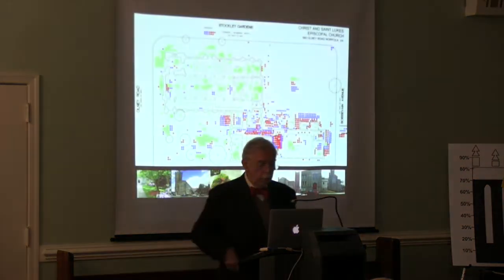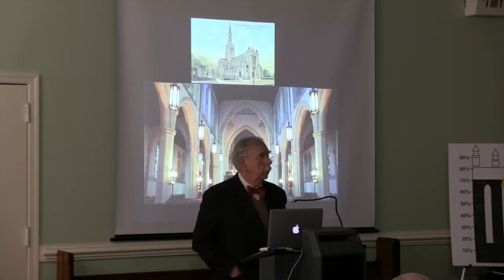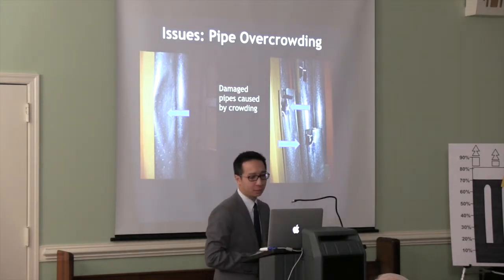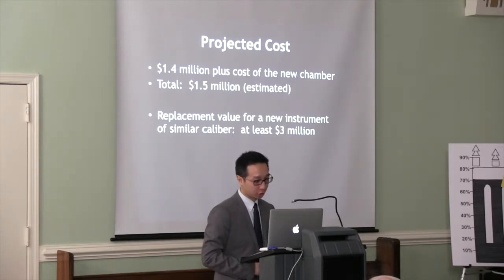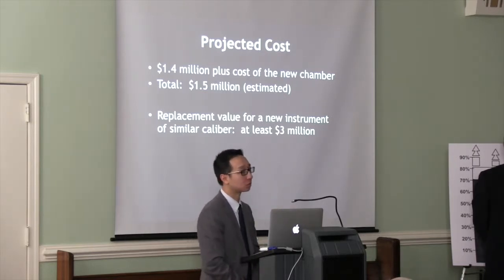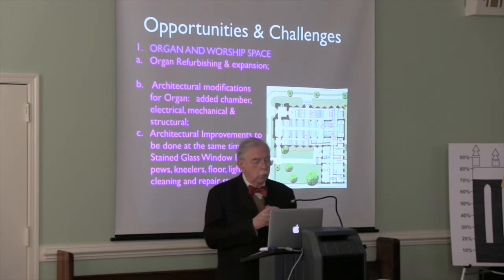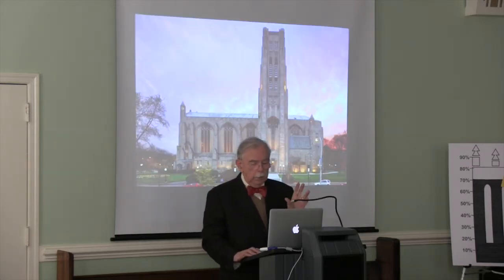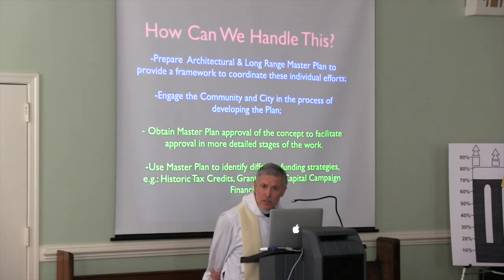Sunday, January 11, 2015 - Parish Meeting